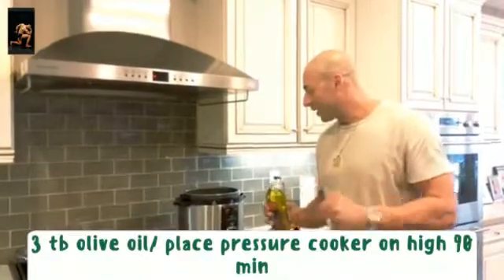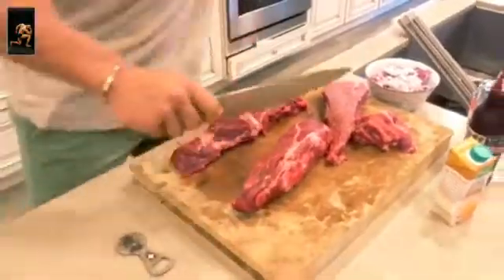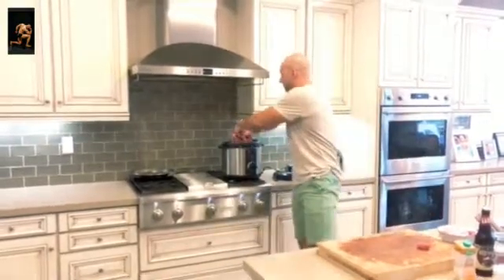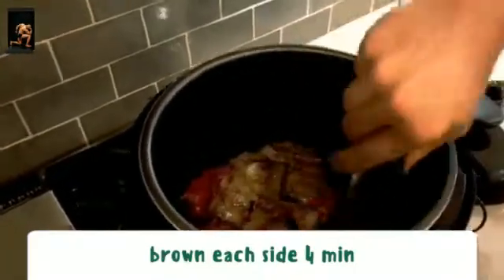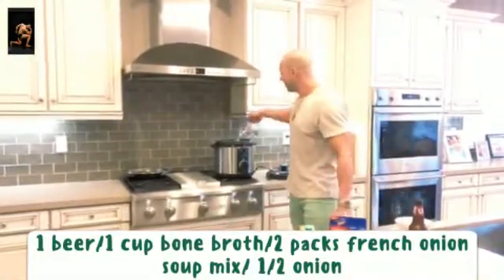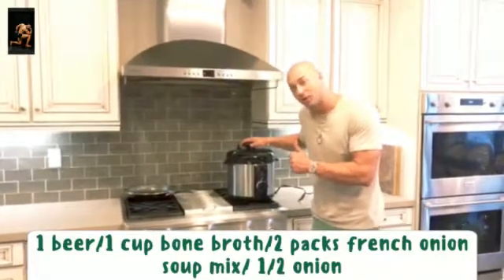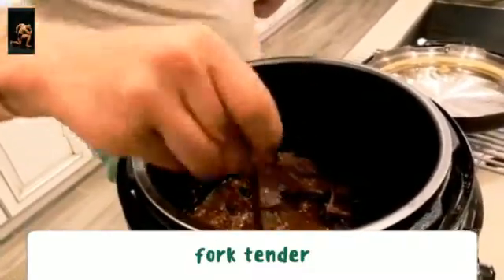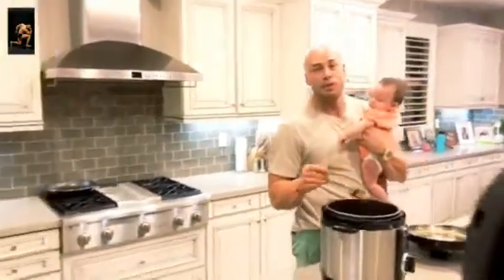Keto shredded beef!